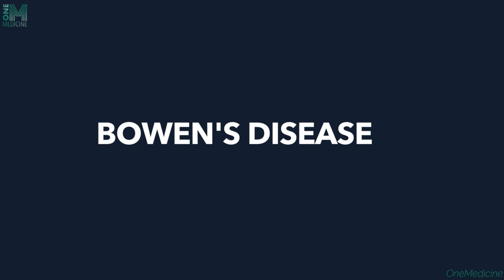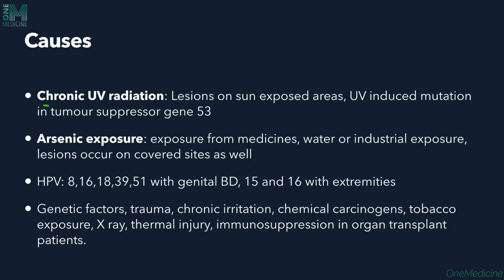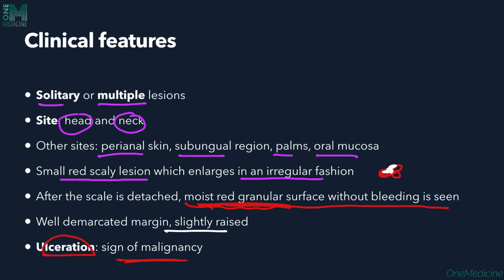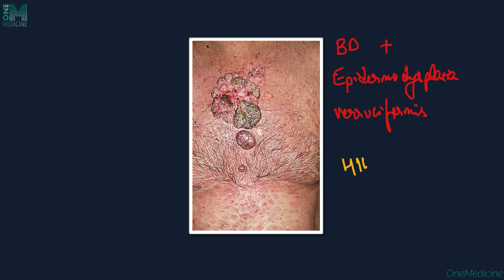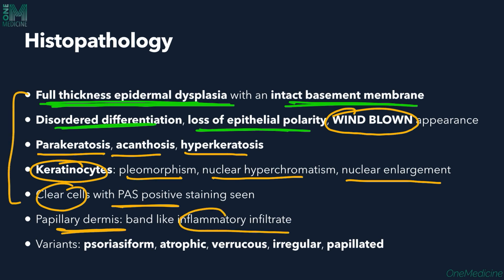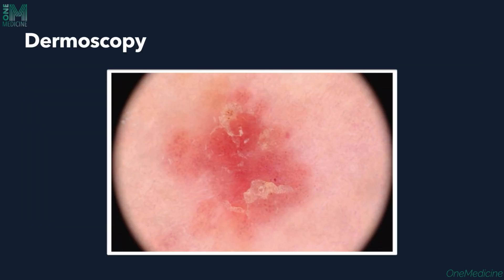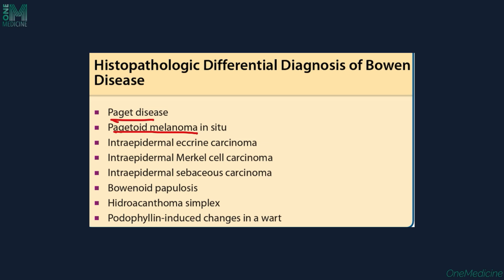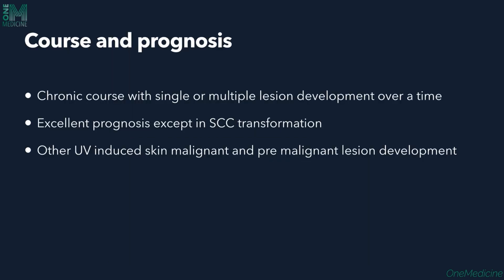Chapter 55-C | Bowen's Disease | Dermatology | OneMedicine